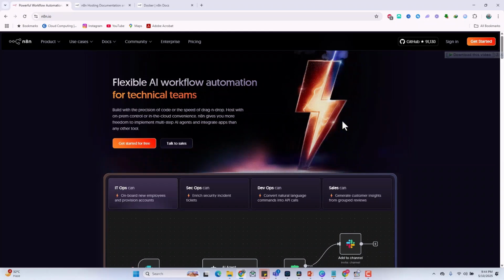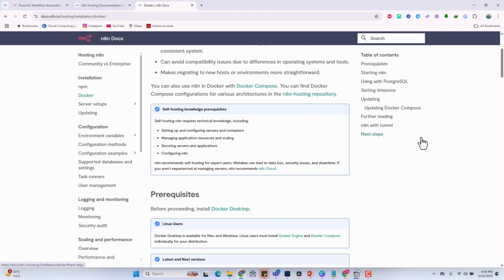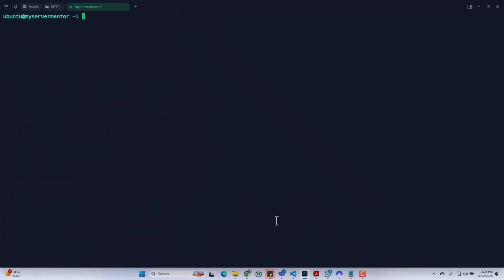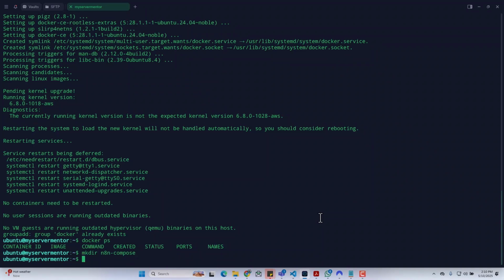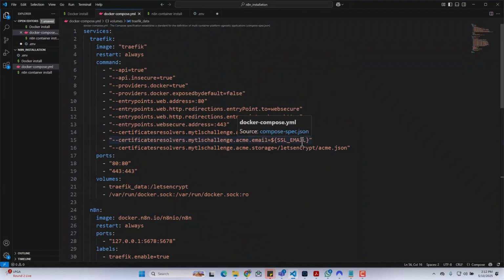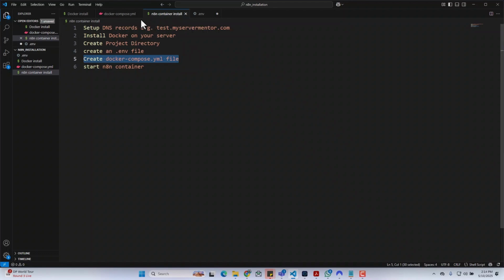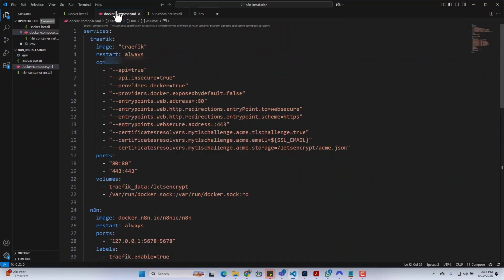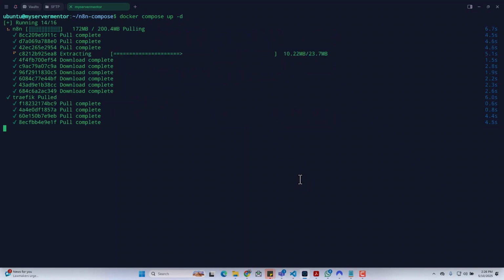How to selfhost and install n8n on your own server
Discover how to self-host n8n on your Ubuntu server using Docker Compose in this comprehensive, beginner-friendly tutorial. n8n is a powerful, open-source workflow automation tool that serves as an excellent alternative to Zapier and Make.com.

In this video, you'll learn:
- How to install Docker and Docker Compose on Ubuntu
- Setting up n8n with Docker Compose
- Configuring environment variables for n8n
- Ensuring your n8n instance runs smoothly

Whether you're a developer, system administrator, or automation enthusiast, this guide will help you deploy n8n efficiently on your own server.